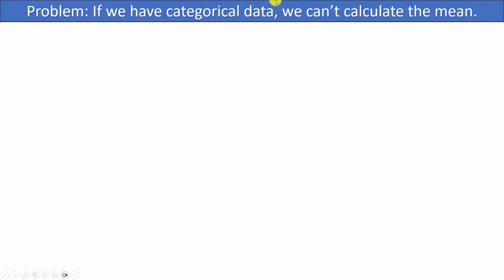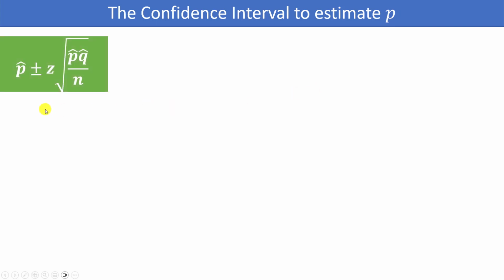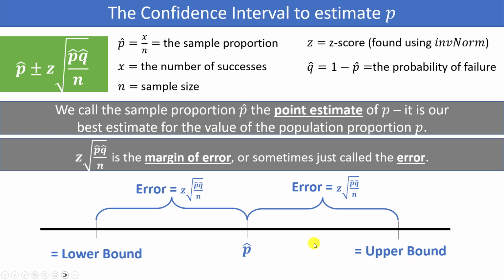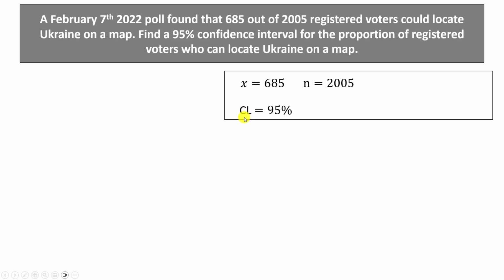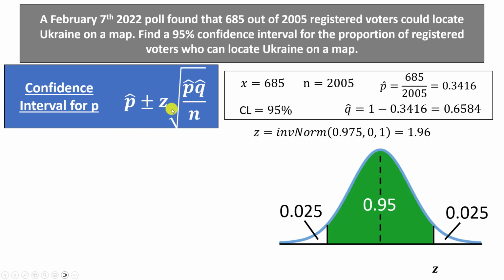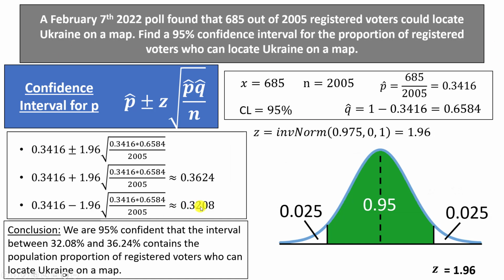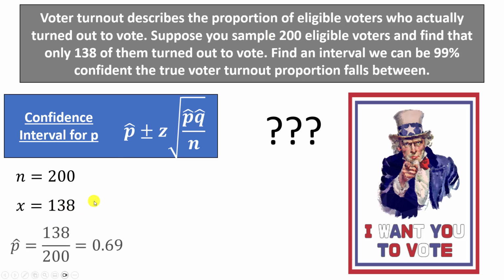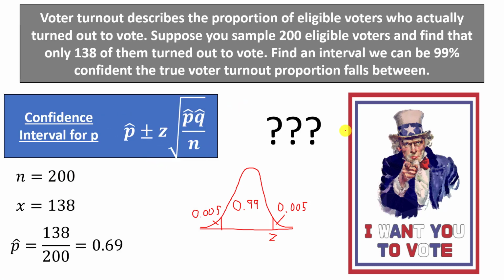The Confidence Interval for Proportions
Click this link to access a handout that goes along with the material from the chapter this video relates